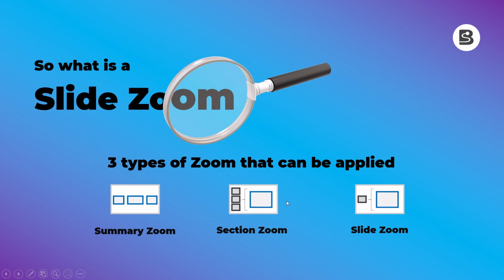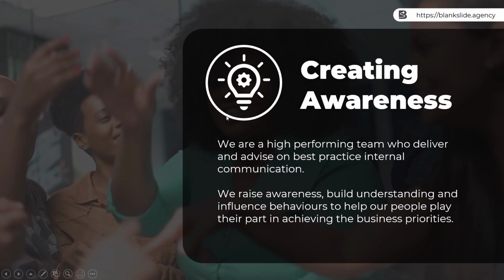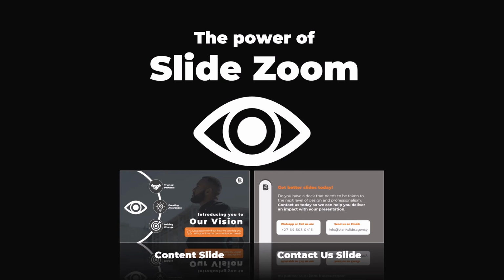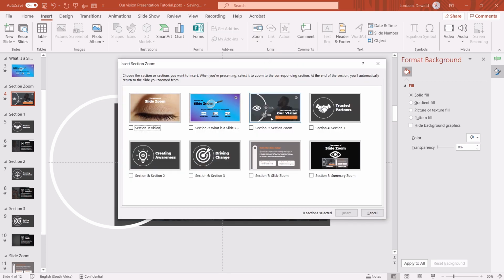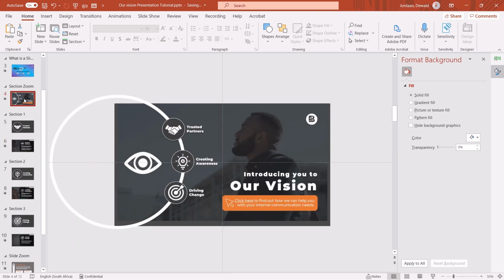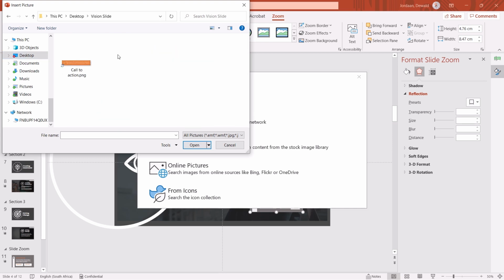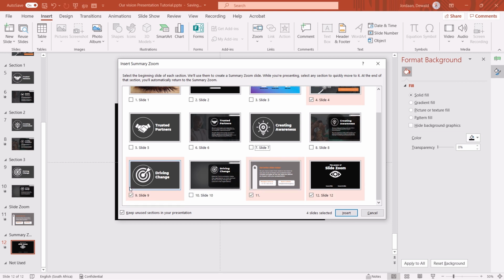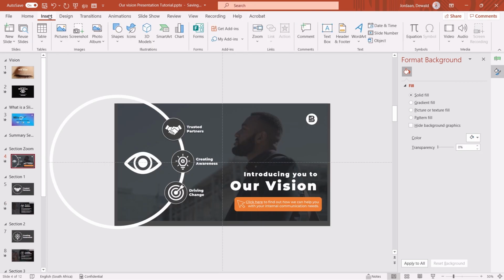PowerPoint 365 Slide Zoom Tutorial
In this tutorial we look at the PowerPoint Insert zoom function. Specifically the Section Zoom, Summary Zoom and Slide Zoom.

Again. Always happy to know how we can make our content better for you so please drop some love in the likes and feedback or questions in the comments.

Like this deck and want to download it for your own project?

Show us some love and download the deck from our Etsy shop for only $5.
It's not a lot and it allows us to keep making videos.
35 Slides for ease of use including resources like icons and World map slides